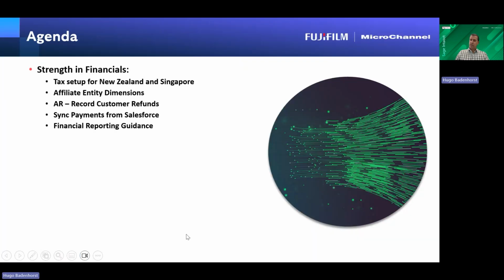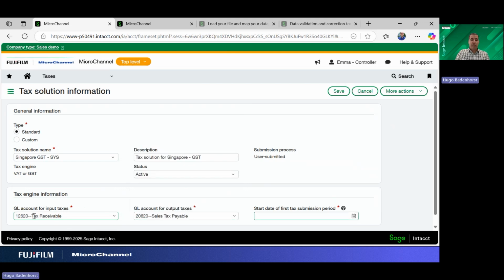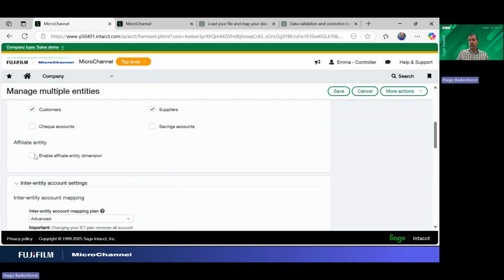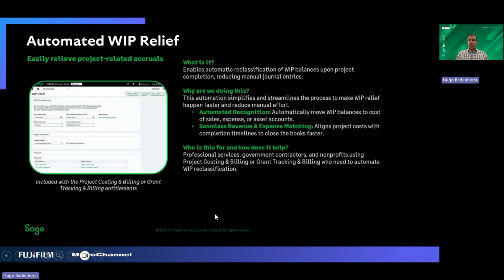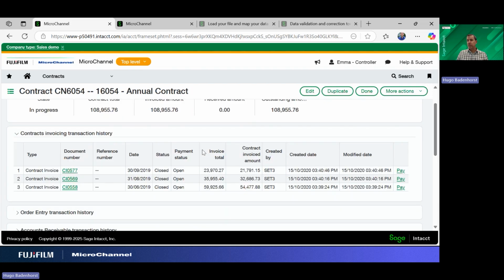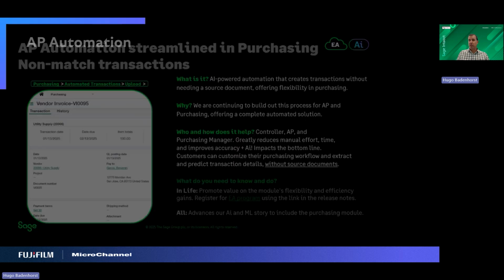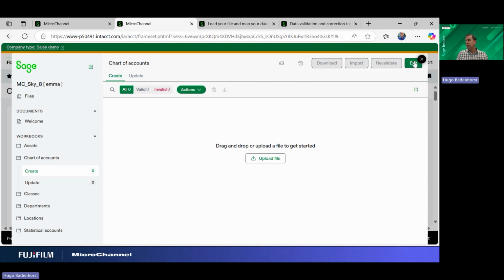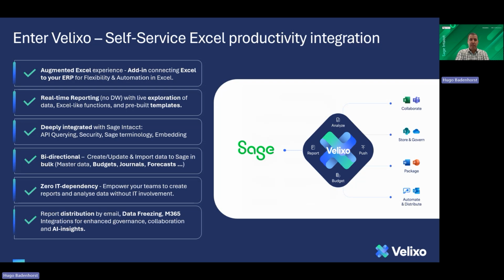What's New in Sage Intacct R2 2025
Take a look what’s new in Sage Intacct R2, 2025 webinar, highlighting the latest features and improvements including: financial reporting, AP automation, inter-entity bill back, AR statement upgrades, and more.

Agenda:
GST Support for New Zealand & Singapore - 3:00
Affiliate Entity Dimension - 6:45
Easily Record Customer Refunds - 8:40
Salesforce Integration - 9:40
Financial Reporting Guidance - 10:25
Automated WIP Relief - 11:30
Contracts Summary Tab - 14:35
AP Automation - 17:00
New Import Service - 18:50
Email Domain Validation - 23:25
Enhanced List - 23:55
Event Queue Trigger - 24:40
Velixo - 26:05